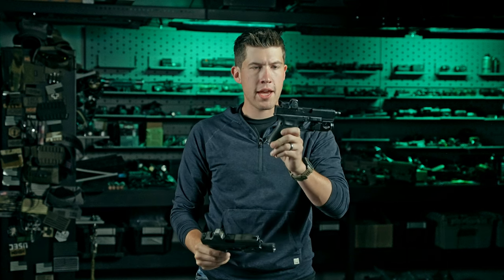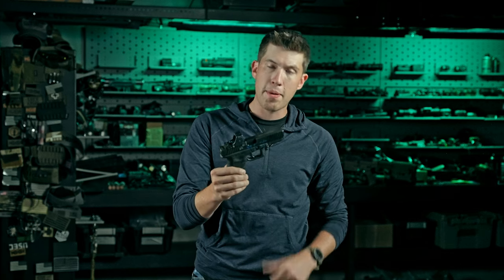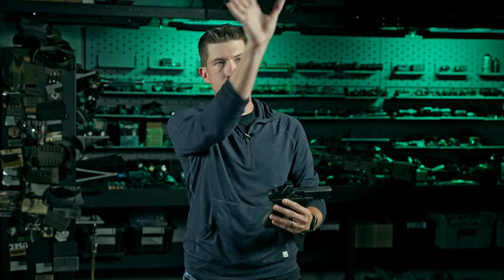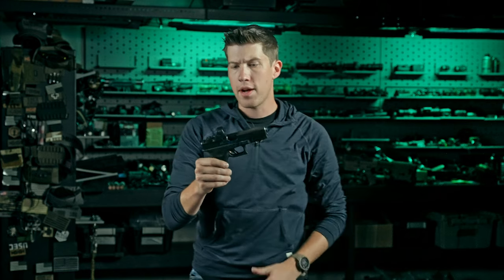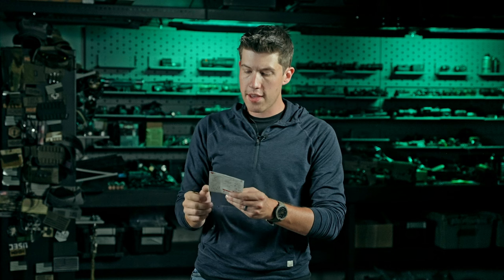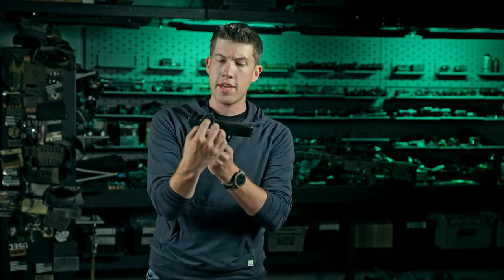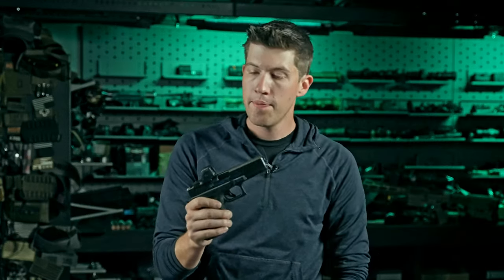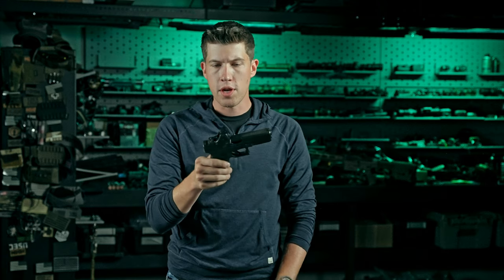Trijicon RMR HD - Product Overview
The RMR HD is ultimately a combination of lessons learned from the Type 2 RMR and the SRO. It features a 30% larger window than the standard RMR that is more akin to the SRO, but it maintains the same patented housing shape of the RMR to ensure the durability that the RMR is known for. Another major improvement is the top-loading battery, allowing the user to swap batteries without removing the optic and eliminating the need for a sealing plate. The HD also features a forward-facing brightness sensor, keeping dot brightness more consistent with target lighting rather than the ambient lighting around the shooter, which proves useful in keeping the dot at a usable level no matter the lighting conditions.